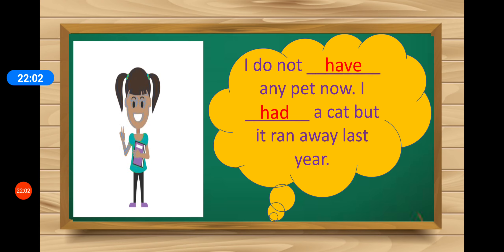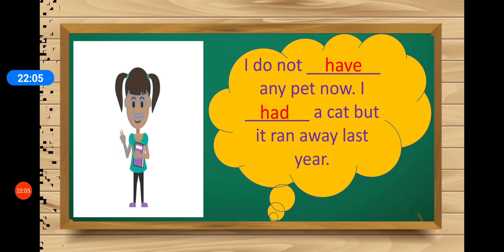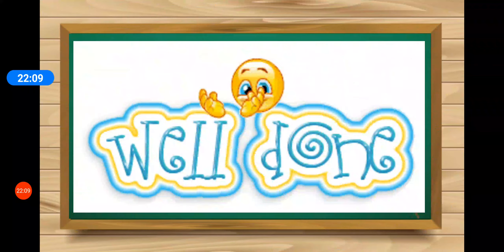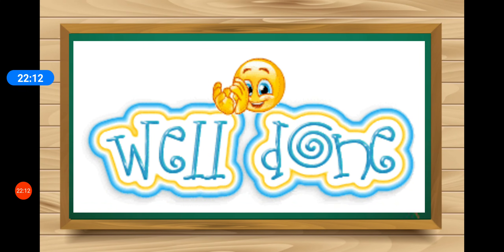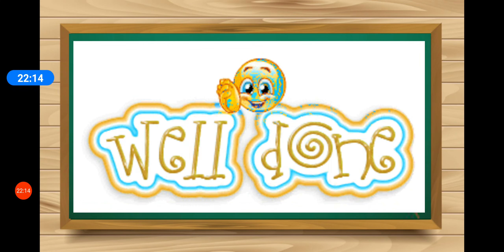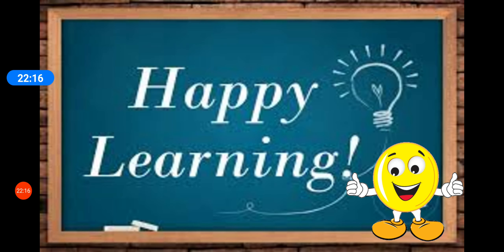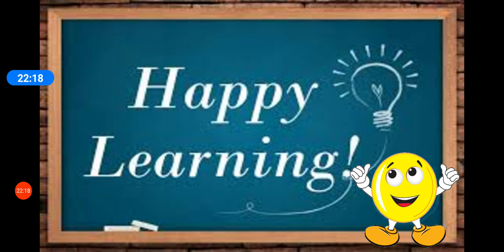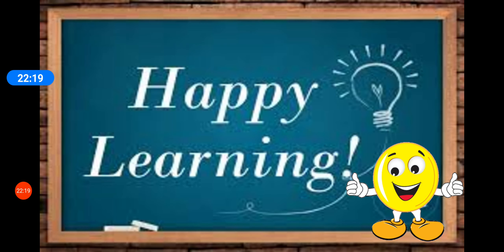Grammar Practice | Assignment | Cycle 6 | Part 2 | Let's Learn English with Mitali